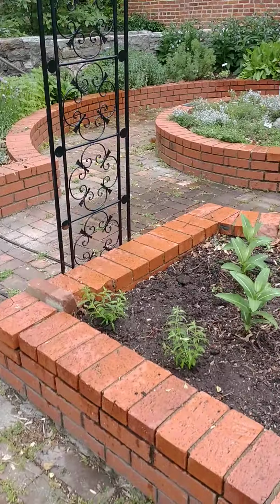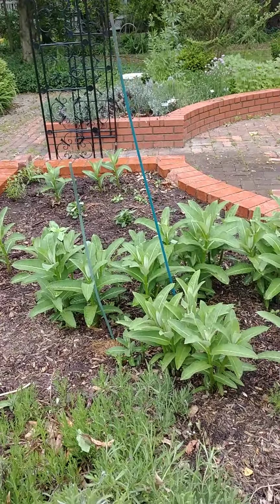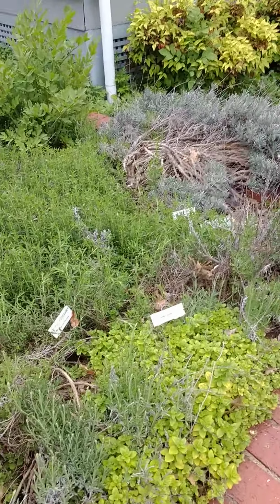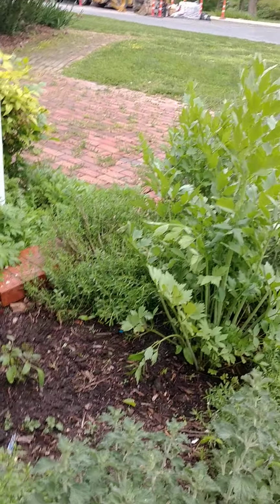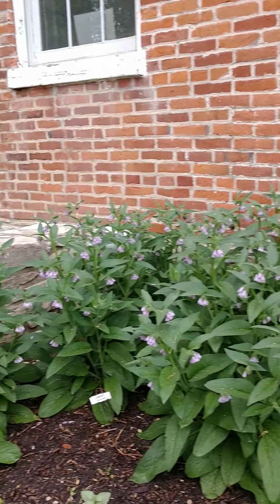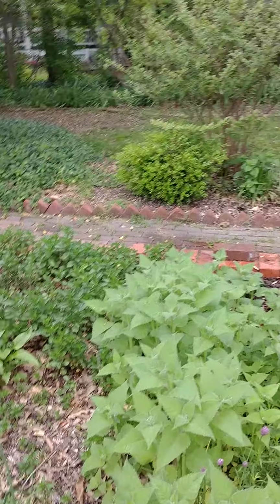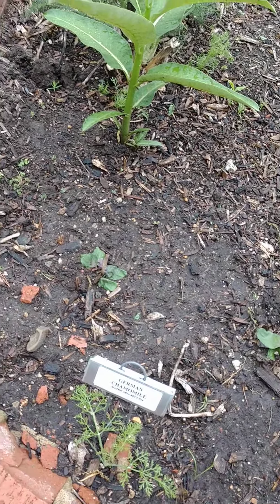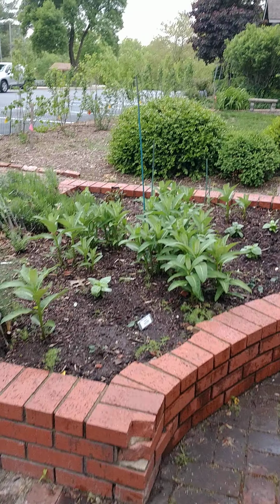May 3, 2020